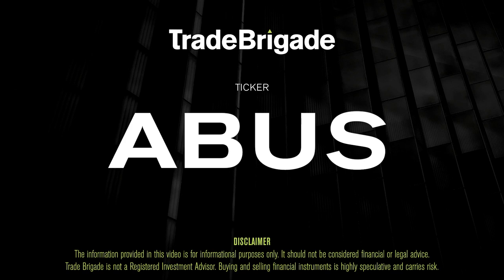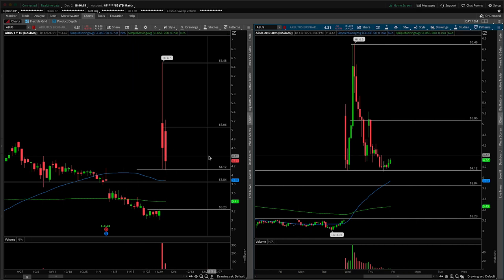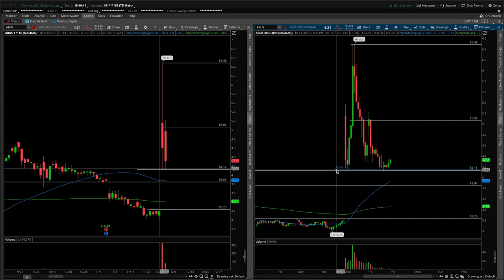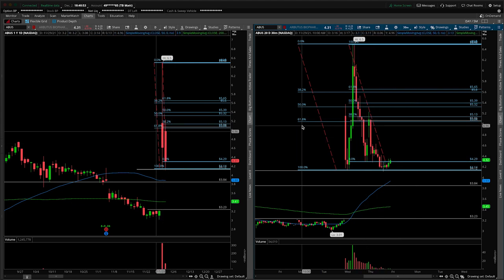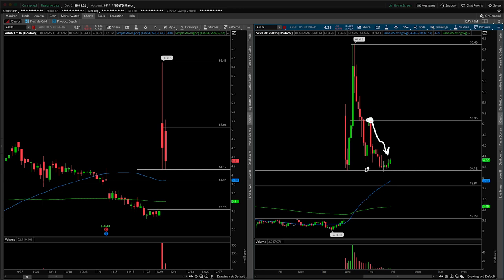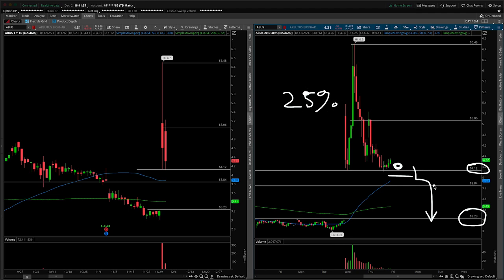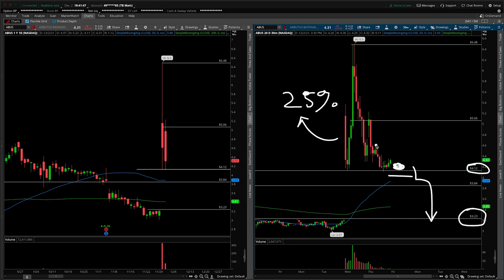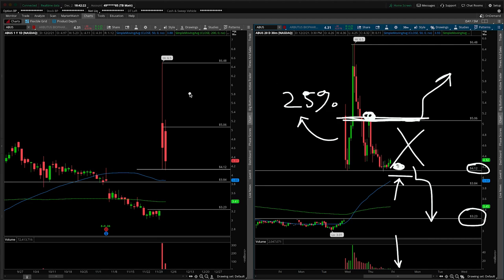ABUS (Arbutus Biopharma) Stock Technical Analysis | 12/2/2021